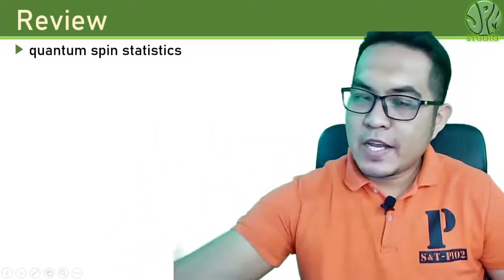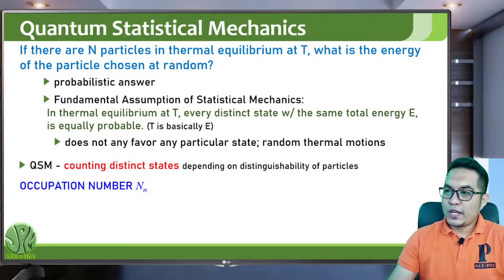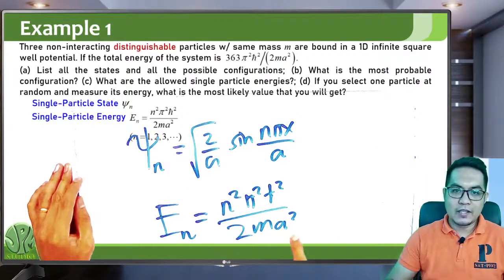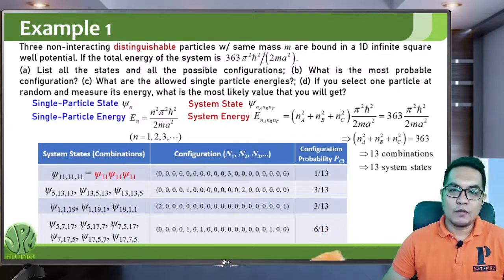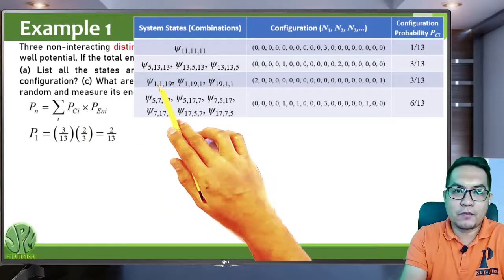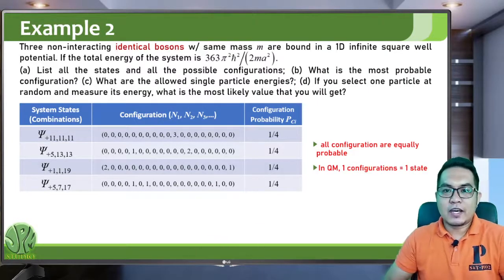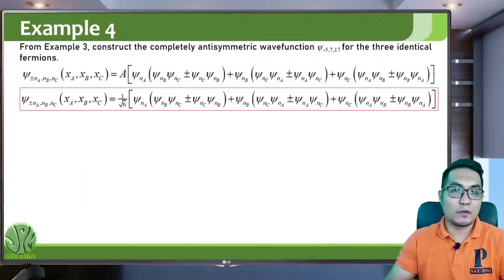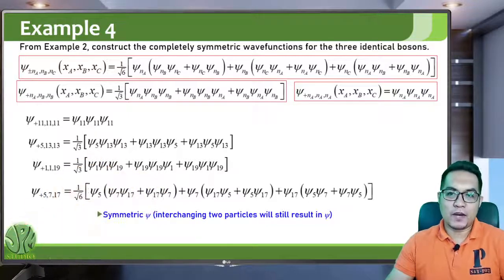Quantum Mechanics | Lesson 5.4 | Quantum Statistical Mechanics